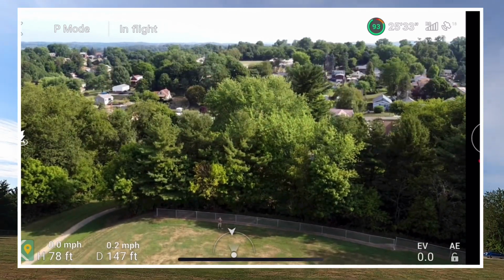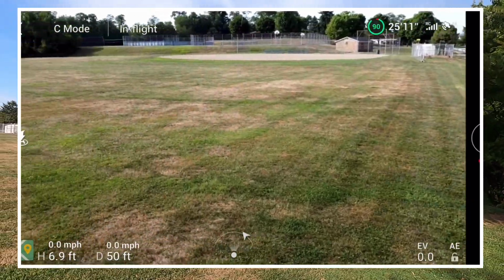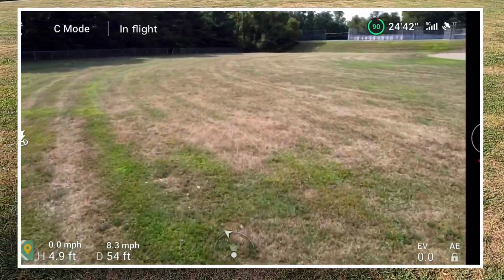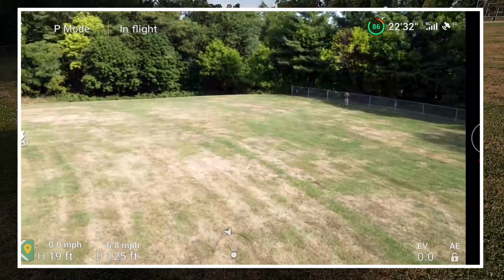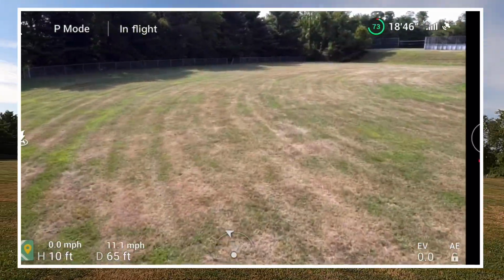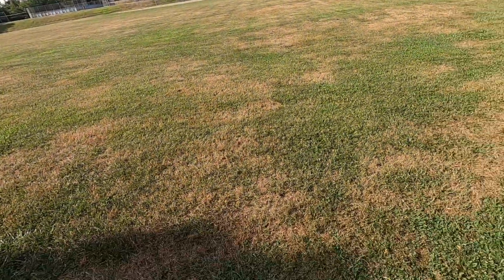First Flight with my New DJI Mavic Mini Drone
Specs
MAVIC MINI
Aircraft
Takeoff Weight [1]
249 g
Dimensions
Folded: 140×82×57 mm (L×W×H)
Unfolded: 160×202×55 mm (L×W×H)
Unfolded (with propellers): 245×290×55 mm (L×W×H)
Diagonal Distance
213 mm
Max Ascent Speed
4 m/s (S Mode)
2 m/s (P Mode)
1.5 m/s (C Mode)
Max Descent Speed
3 m/s (S Mode)
1.8 m/s (P Mode)
1 m/s (C Mode)
Max Speed (near sea level, no wind)
13 m/s (S Mode)
8 m/s (P Mode)
4 m/s (C Mode)
Maximum Takeoff Altitude
3000 m
Max Flight Time
30 minutes (measured while flying at 14 kph in windless conditions)
Max Wind Speed Resistance
8 m/s (Scale 4)
Max Tilt Angle
30° (S Mode)
20° (P Mode)
20° (C Mode)
Max Angular Velocity
150°/s (S Mode)
130°/s (P Mode)
30°/s (C Mode)
Operating Temperature Range
0° to 40°C (32° to 104°F)
Operating Frequency[2]
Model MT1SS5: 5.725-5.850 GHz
Model MT1SD25: 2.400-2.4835 GHz, 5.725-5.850 GHz
Transmission Power (EIRP)
Model MT1SS5
5.8 GHz: 30 dBm (FCC); 28 dBm (SRRC)
Model MT1SD25
2.4 GHz: 19 dBm (MIC/CE)
5.8 GHz: 14 dBm (CE)
GNSS
GPS+GLONASS
Hovering Accuracy Range
Vertical: ±0.1 m (with Vision Positioning), ±0.5 m (with GPS Positioning)
Horizontal: ±0.3 m (with Vision Positioning), ±1.5 m (with GPS Positioning)
Gimbal
Mechanical Range
Tilt: -110° to 35°
Roll: -35° to 35°
Pan: -20° to 20°
Controllable Range
Tilt: -90° to 0° (default setting) -90° to +20° (extended)
Stabilization
3-axis (tilt, roll, pan)
Max Control Speed (tilt)
120°/s
Angular Vibration Range
±0.01°
Camera
Sensor
1/2.3” CMOS
Effective Pixels: 12 MP
Lens
FOV: 83°
35 mm Format Equivalent: 24 mm
Aperture: f/2.8
Shooting Range: 1 m to ∞
ISO Range
100-3200 (Auto)
100-3200 (Manual) Photo:
100-1600 (Auto)
100-3200 (Manual)
Shutter Speed
Electronic Shutter: 4-1/8000s
Still Image Size
4:3: 4000×3000
16:9: 4000×2250
Still Photography Modes
Single shot
Interval: 2/3/5/7/10/15/20/30/60 s
Video Resolution
2.7 K: 2720×1530 25/30 p
FHD: 1920×1080 25/30/50/60 p
Max Video Bitrate
40 Mbps
Supported File System
FAT32（32 GB）
exFAT（32 GB）
Photo Format
JPEG
Video Format
MP4 (H.264/MPEG-4 AVC）